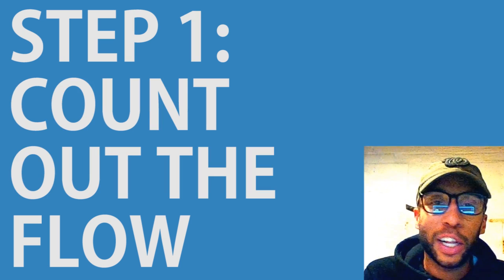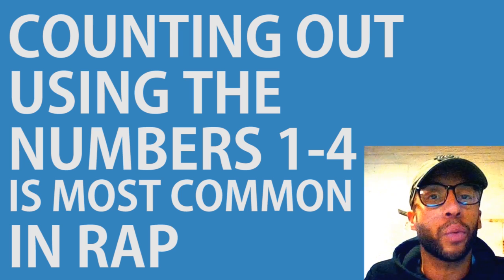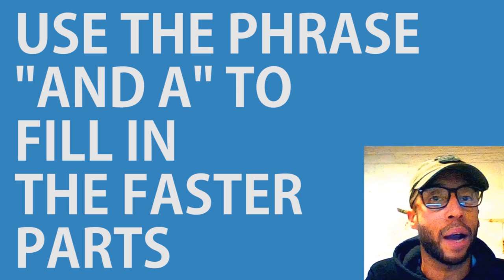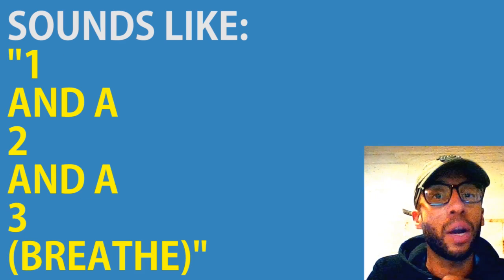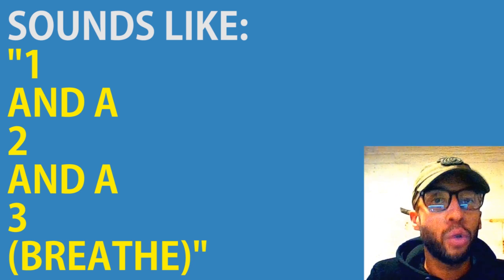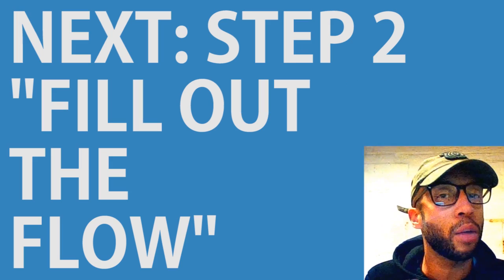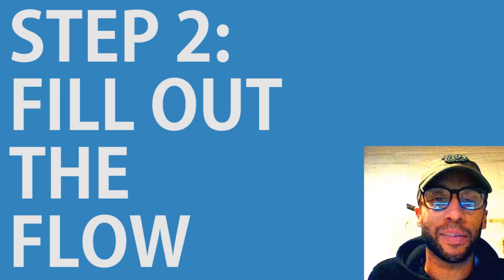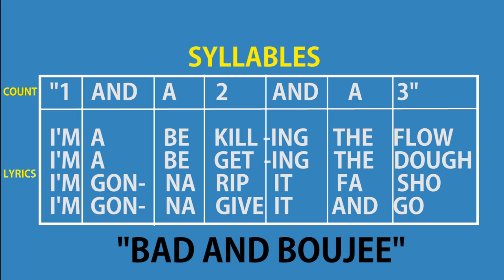Rap Flow Techniques: How To Rap Like Migos In 9 Minutes (Beginners)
How To Master The Art of Freestyle Rap In 2 Weeks Or Less

FREE RAP COURSES:

How To Freestyle In Front of Any Crowd Without Looking Stupid (FREE VIDEO COURSE)

How To Freestyle Entire Songs On The Spot And Instantly Create Fans (FREE VIDEO COURSE)

How To Write A Rap On Any Topic In Under 20 Minutes or Less (FREE VIDEO COURSE)

The Top 20 Songwriting Secrets of Professional Rappers (FREE VIDEO COURSE)

HOW TO RAP DICTIONARY: The Top 100 Words That Professional Rap Artists To Create Hit Records On Demand (FREE)